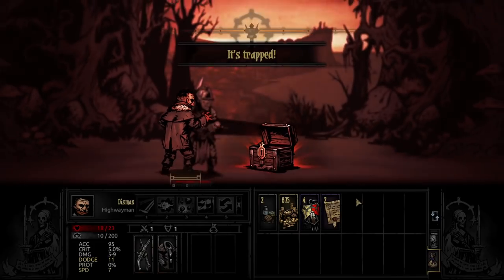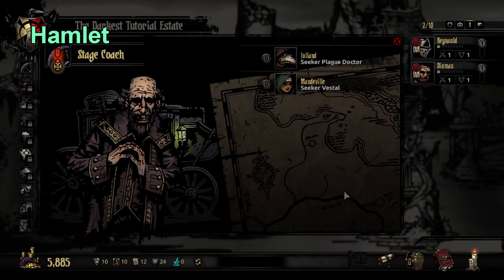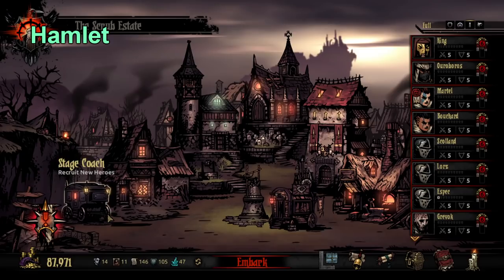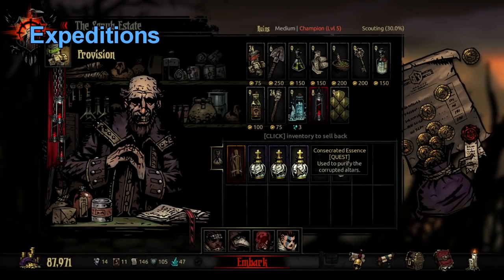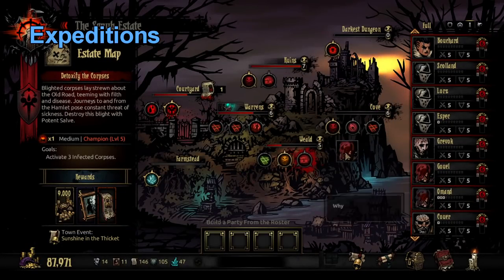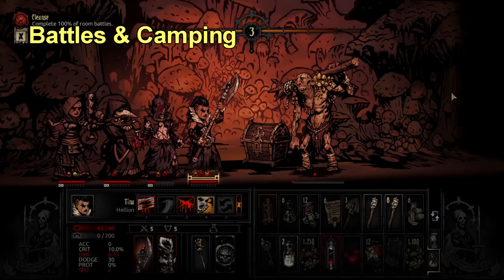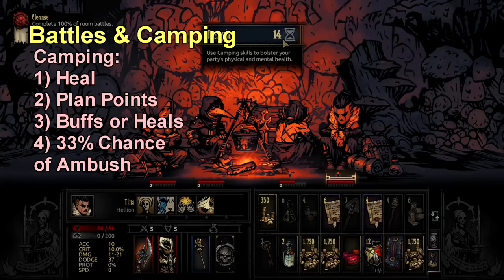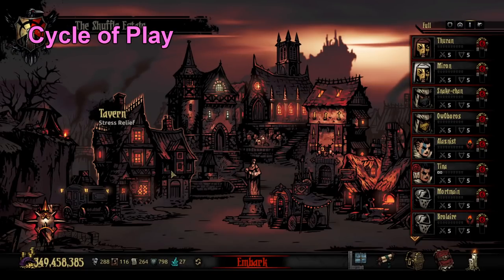New Players, Hamlet, Expeditions, and You: Darkest Dungeon Guide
There will be an intermediate/advanced tips video in the future.

0:00 Intro
0:32 Hamlet Management
10:47 Expeditions
24:29 Battles and Camping
33:43 Cycle of Play
35:03 Outro